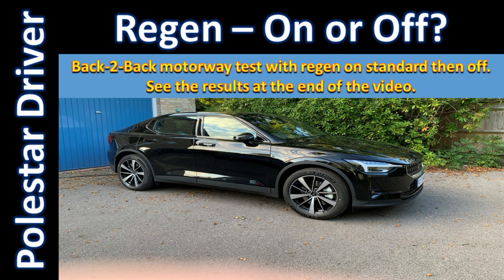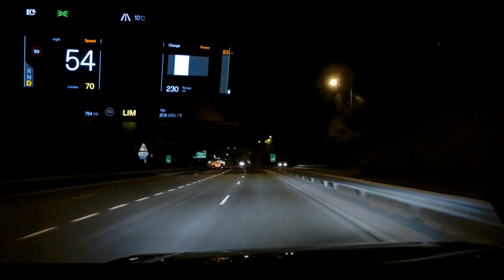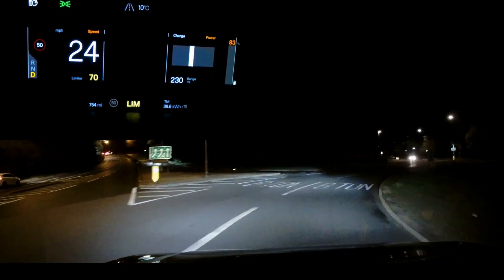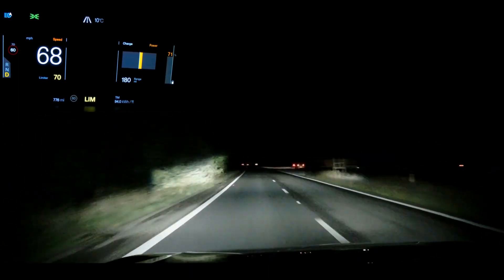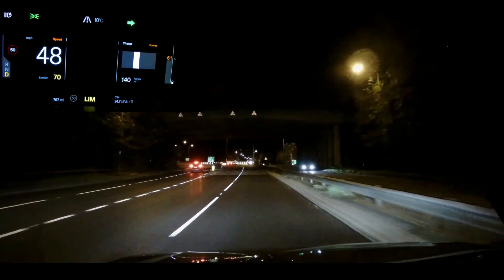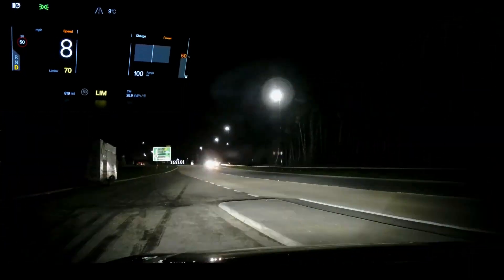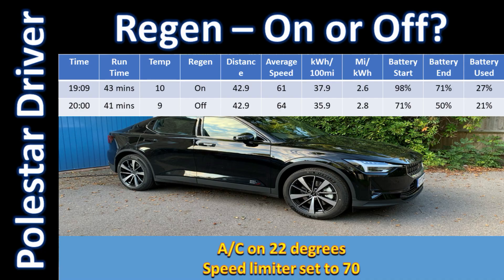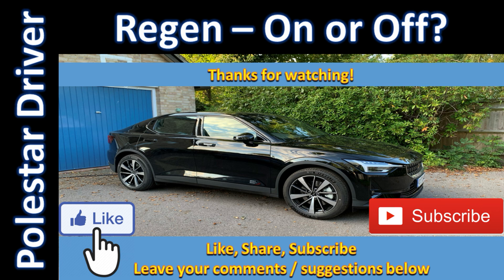Polestar 2 - Is motorway consumption better with OPD on or off?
This week I did a back-2-back test on the same trip with regen on and off to test which is more efficient for motorway driving.  Take a look at the tests and results at the end of the video.  Let me know your thoughts and comments on this topic.